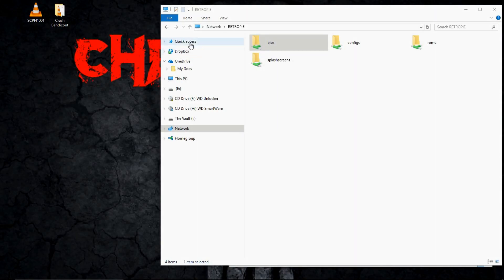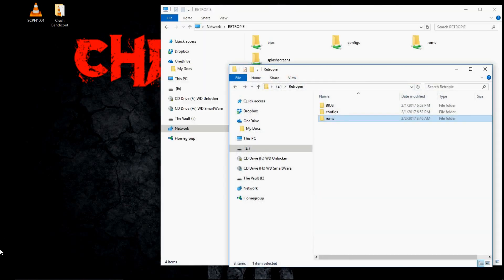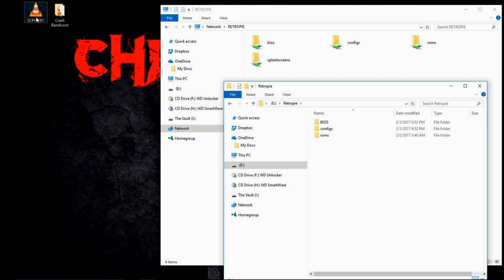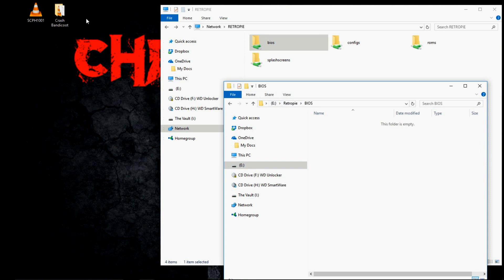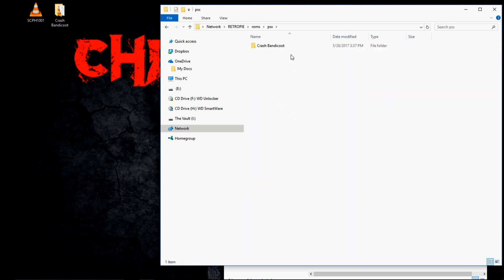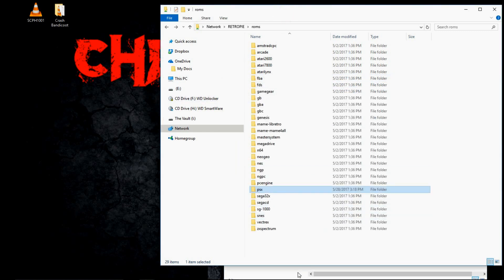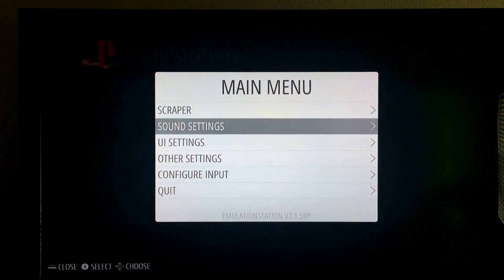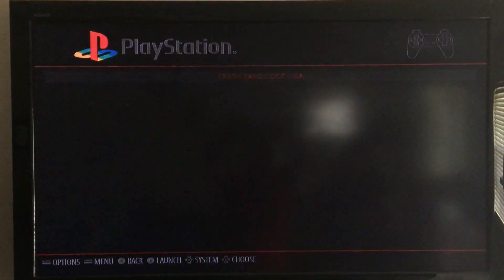Ps one emulator wont work Raspberry pi Easy fix for ps one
PS one emulation problems, you may need this file. If you want to play your ps one roms on raspberry pi and all you get is a blank screen then watch this video on how to fix this.